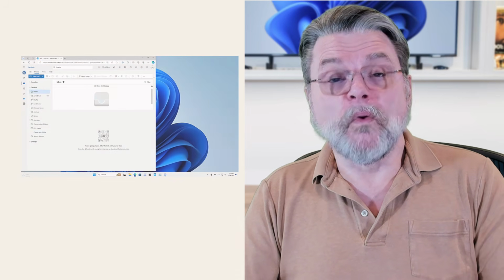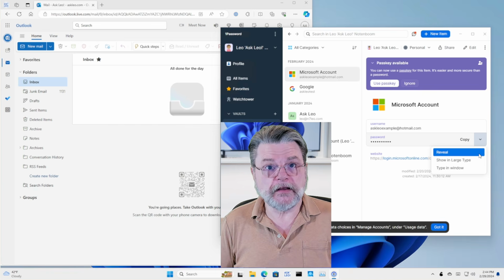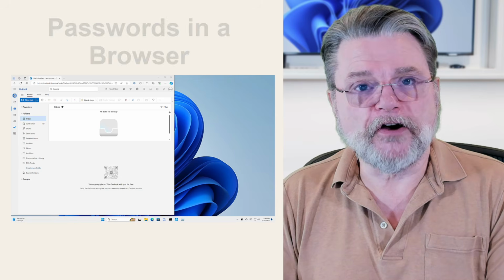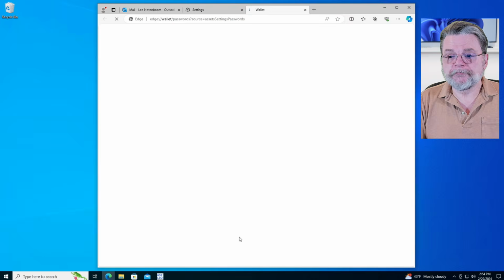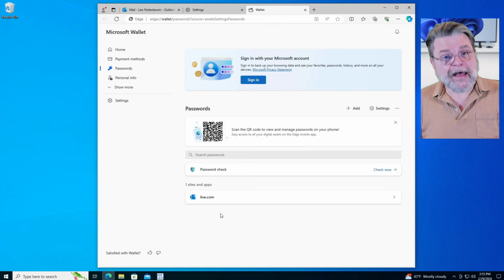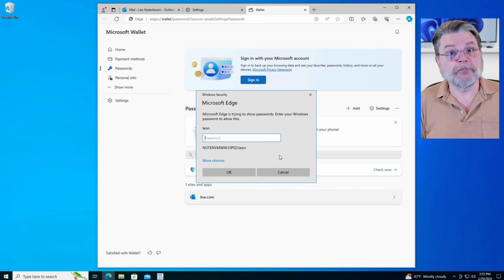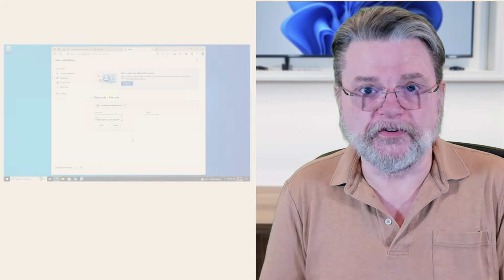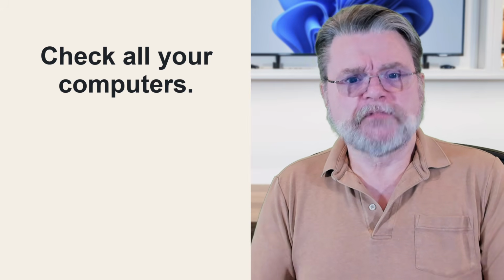How Can I Recover An Outlook Password Without Resetting It?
✳️ Microsoft doesn't know your Outlook.com password. Honest. That makes recovering it without changing it challenging.

✳️ Recovering your existing Outlook.com password
Microsoft doesn’t store your Outlook.com password, so it’s impossible to retrieve it from them. You may get lucky if you check your password manager or browser’s saved passwords.

Chapters
0:00 Recover Outlook Password
0:45 Microsoft doesn’t know your password
2:45 Password vault
3:30 Passwords in a browser
7:00 Check all your computers and browsers
8:00 You may need to reset your password